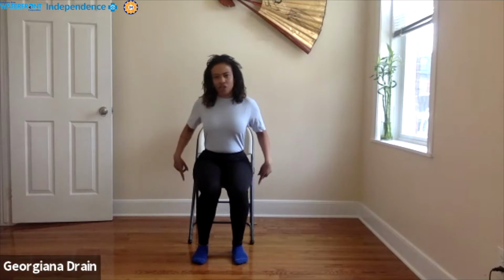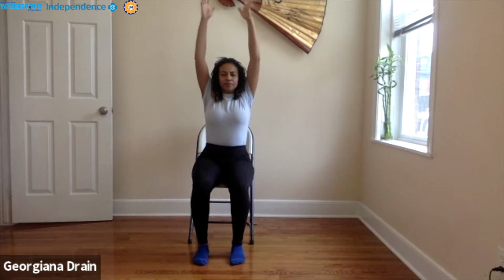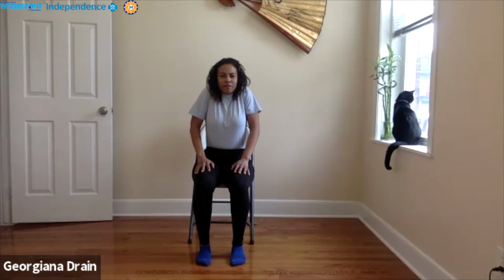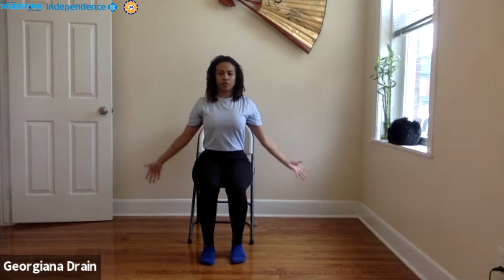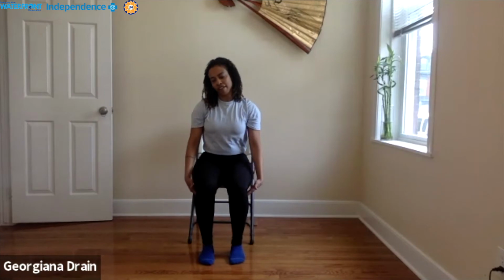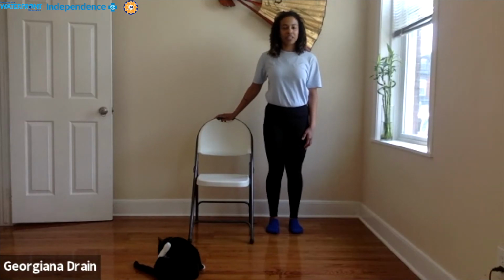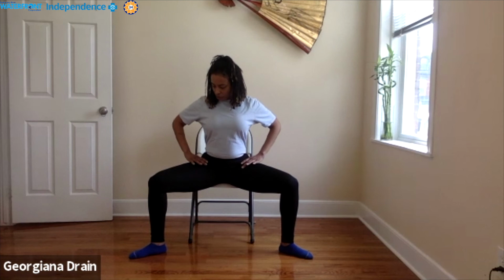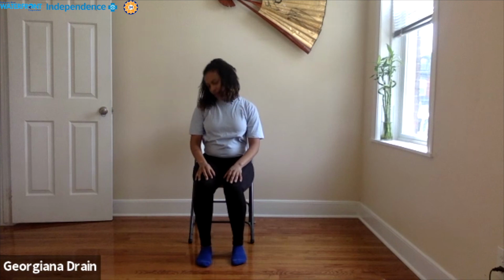Wellness on the Waterfront Presented by Independence Blue Cross: Chair Yoga Episode 2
Wellness on the Waterfront presented by Independence Blue Cross is the reimagined, digital version of DRWC’s popular Yoga on the Race Street Pier series. This health and wellness program will feature a set of new virtual classes available weekly. Curated by West Philly-based Studio 34 Yoga, each class will provide instruction from some of the city’s most respected instructors.

How can we take more time for ourselves? Explore how chair yoga supports our self-care while creating space for us to be there for others. Suggested props: chair with back support.

To learn more about Georgiana, follow her on social media at @georgianadrain.